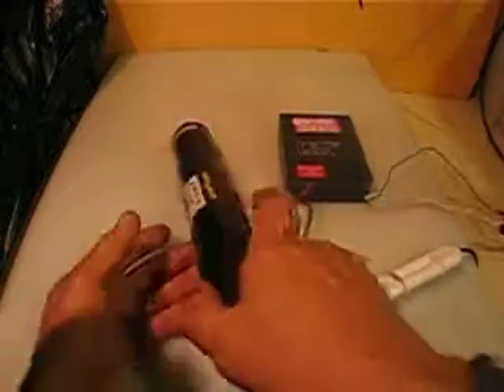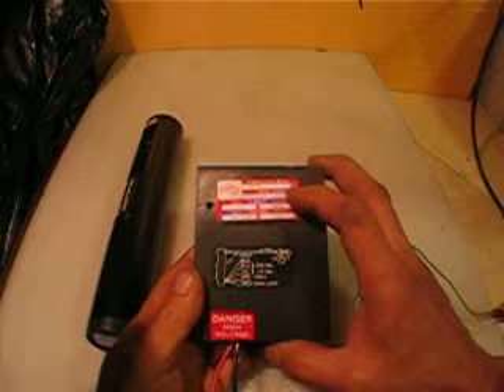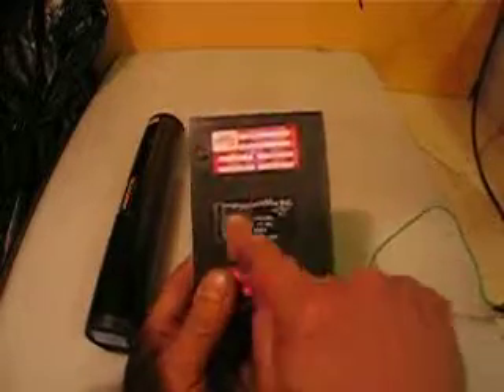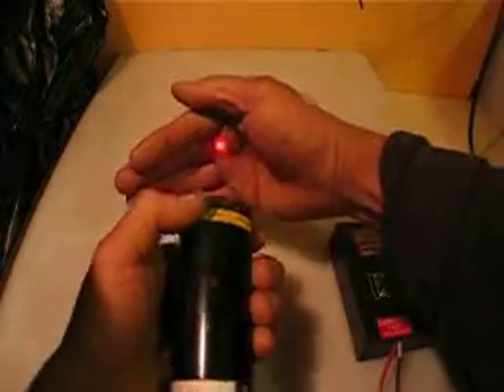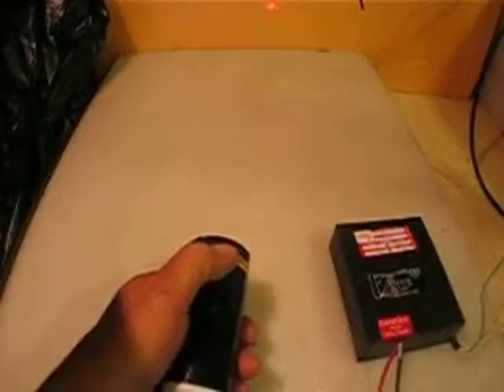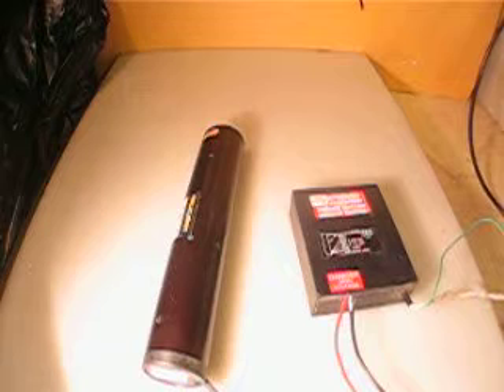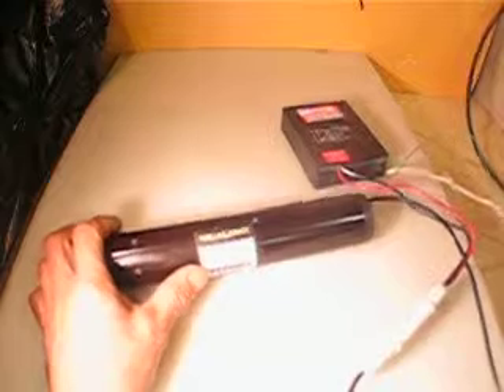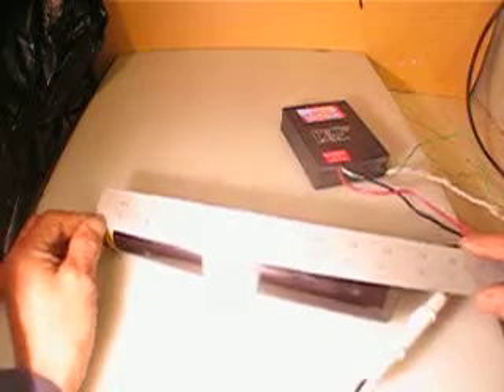MELLES GRIOT 05-LHP-131-128 LAB EQUIPMENT LASER MACHINES ALIGN BEAM HOBBY CNC